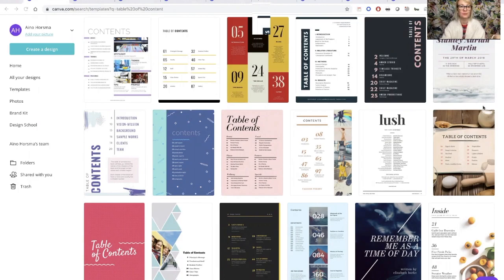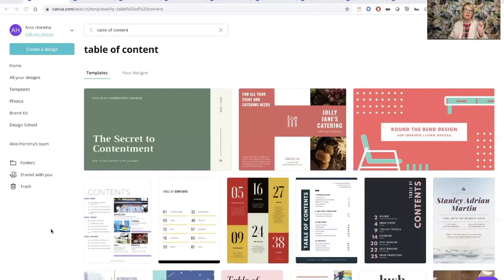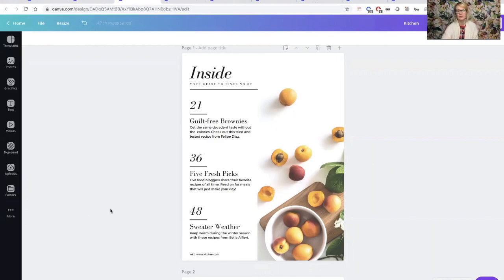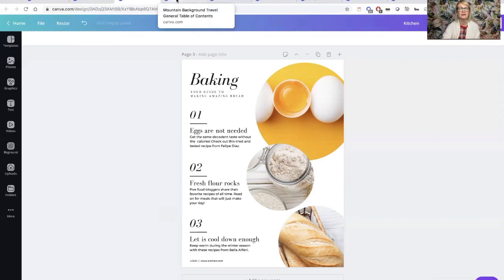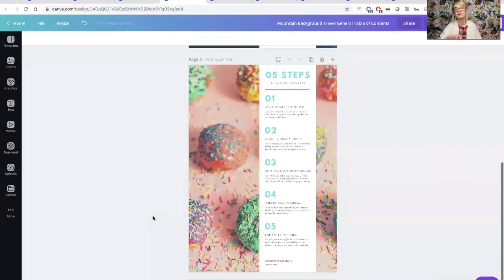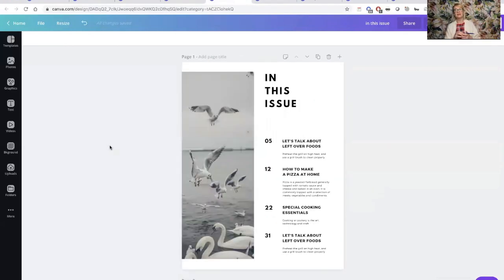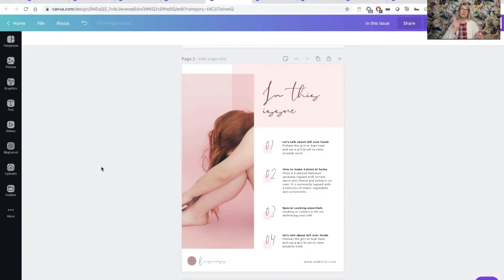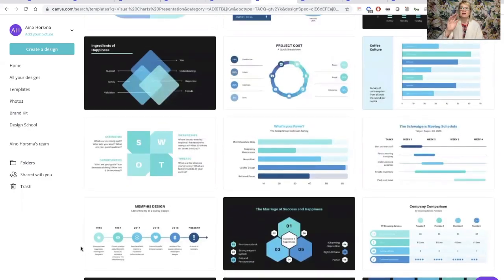Design Hack - Using a table of content template to create a step-by-step guide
In this quick Design Hack video (15min 09s), I'll show you how you can use a table of content template to create a beautiful and styled PDF step-by-step guides or "listicles."

Check below what's in this video and further down who is this design hack perfect for.

01:10 — What type of marketing content are the tips in this video for? Anything that has a numbered list. There are very popular “listicle” style articles on specific steps someone has to take, for example “5 steps to permanent weight loss,” or similar. I’ve heard 3, 5, and 7 are the most effective amounts of steps or points in your list. But since content is King, if your method needs 4 steps to be effective, then use 4.

02:27 — Tip: use a table of content template instead of generic document template or a list template. These layouts will already have numbers associated with text blurbs and the design is often more interesting than on a generic document or list template. Search Canva with “table of content” and “content” to surface these layout templates.

04:08 — Example 01: From a classy table of content to more fun and lively step-by-step guide. First, add an image to each step instead of having just one large image. Second, playful composition with circle cropped images.

Tip: When using design templates, whenever you can find a template that is already aligned with your brand personality, the easier time you will have customising that template with your brand styles.

06:34 — Example 02: From a calming travel magazine to a fun and colorful step-by-step guide. See how changing colors, fonts, and the image will change the entire look and feel of this layout.

08:53 — Example 03: From Cold and cool layout to feminine and emotional look and feel. See how by changing colors, fonts, imagery, and by adding few color squares you can change the look and feel dramatically.

10:58 — Where can I get more help, tips, and inspiration on branding and design for free? Check out my Facebook group DIY Brand Design & Strategy for Soulpreneurs

12:10 — Where can I get the free templates you’re showing? In here: Facebook group DIY Brand Design & Strategy for Soulpreneurs

12:35 — Tip: Before you pick a template, think about what kind of content you have. Then think about what kind of layout would have this type of content. For example, table of content has number and text and step-by-step guide has numbers and text.

13: 47 — Tip: How to visualise your signature process

Who is this hack perfect for?

Whether you need this is or not would depend on the type of marketing you do. This is most useful for people who create marketing pdfs for a variety of reasons. One use would be to grow your email list.

If you wanted to do something like this, it could be for example "Create your first crystal grid in 5 easy steps" (or however many steps you need...). People would opt in to your email list and in exchange you send them this pdf. If they love it and think it was useful, they stay on your list and you send them valuable content every week. When you're ready to sell something, they're already on your list and eagerly waiting for your emails.

The official definition of listicle is "In journalism and blogging, a listicle is a short-form of writing that uses a list as its thematic structure, but is fleshed out with sufficient copy to be published as an article." So, basically any piece of content that is comprised of a list of things. In marketing, numbered lists are popular because people want to know exactly how many steps it takes to achieve something, hence the numbers.

Additionally, the concept of using a layout template for something else than what is was intended for can be extremely helpful for choosing a design template of any kind. When looking for a design template to you, it's rather likely that you won't find something that perfectly matches your need. So, you need to get creative and think outside the box. In other words, assess what are the common denominators between your content and the templates that are available regardless of what their intended use is.

The challenge is that most people will search Canva (or Pinterest for inspiration etc.) by using the search criteria and words describe the layout they need to create (search for list layout instead of table of contents). The aim here is to have people think and see things differently. Look at different layout and think "where all I can use this." I LOVE creative problem solving.